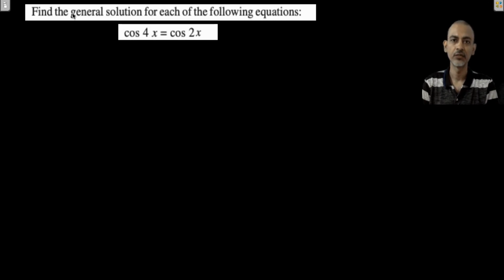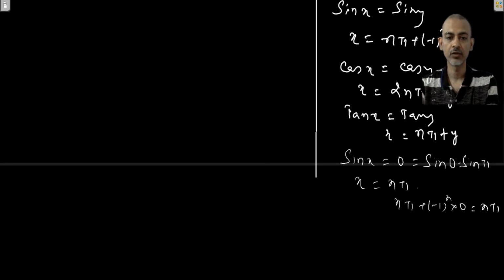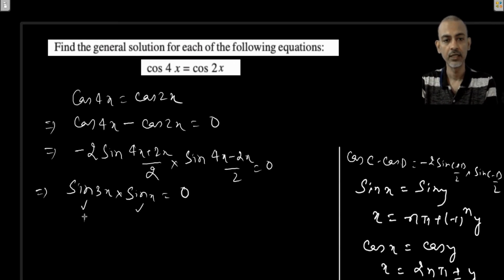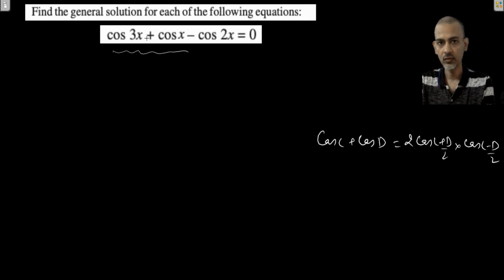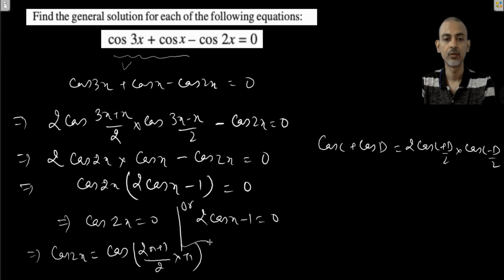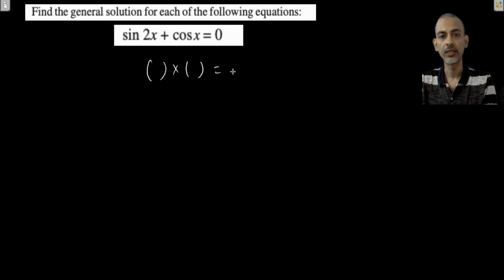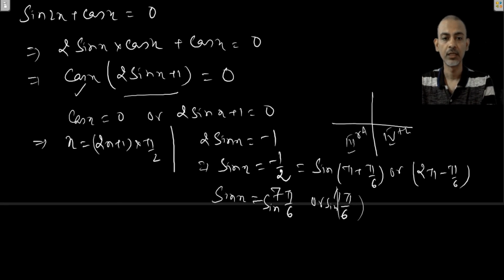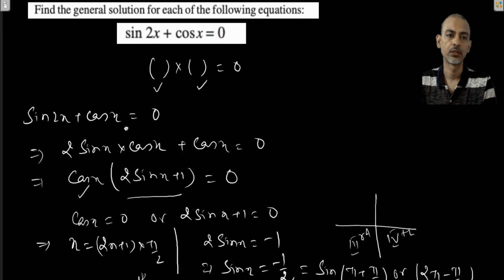General Solutions of Trigonometric Equations — Part 2 | Class 11 Trigonometry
In this video, CBSE Class 11 Maths Chapter 3 Exercise 3.4 Q5, Q6, Q7 | NCERT Chapter 3 Exercise 3.4 Solution we are giving solution to questions 5, question 6 and question 7 of chapter 3.4 of Class 11 Mathematics.

This exercise deals with using trigonometric functions to prove some trigonometric identities.

Chapters :
0:00 : Introduction
03:30: Question 5
06:27 : Question 6
11:40 : Question 7

Video Highlights:
1. In this video, we have solved Q5 to Q7 of Trigonometry Exercise 3.3.
2. Q5 deals with finding general solutions of cos4x=cos2x
3 Q6 deals with finding general solutions of cos3x+cosx–cos2x=0
4. Q7 deals with finding general solutions of sin2x+cosx=0

These question use some of the formulae which are required to solve this problem :

1. Sinx= Siny implies x=nπ+(–1)^n y, where n∈Z
2. cos x = cos y, implies x= 2nπ ± y,where n ∈ Z
3. if x and y are not odd multiple of 2 , then tan x = tan y implies x = nπ + y, where n ∈ Z

1. : Can you solve this in 10 seconds? |Trigonometry Trick Question | Trigonometry CBSE Class 11
2. : Trigonometry|Find the value of expression tan1°*tan2*..*tan89°
3. : CBSE Class 11 Exercise 3.2 Chapter 3 Q1 and Q2 | NCERT Exercise 3.2 Solution Q1 & Q2
4. : CBSE Class 11 Mathematics| Solution to NCERT Mathematics Class 11| Exercise 3.2 Chapter 3 Q3, Q4, Q5
5. : How to Solve CBSE Class 11 Exercise 3.2 Chapter 3 Q6, Q7, Q8, Q9, Q10 | NCERT Solution Exercise 3.2